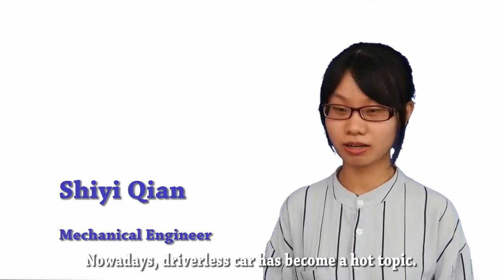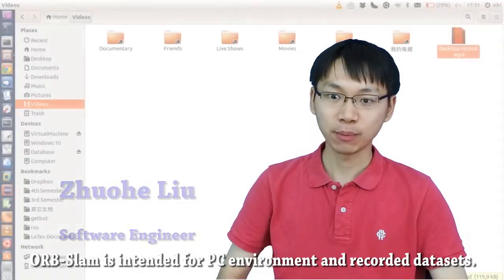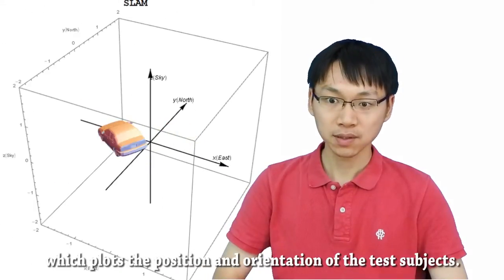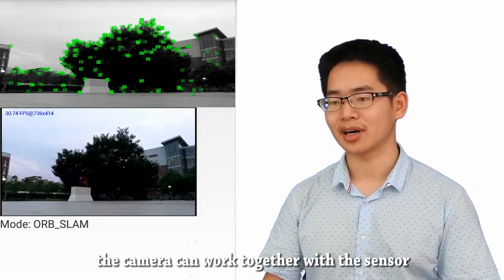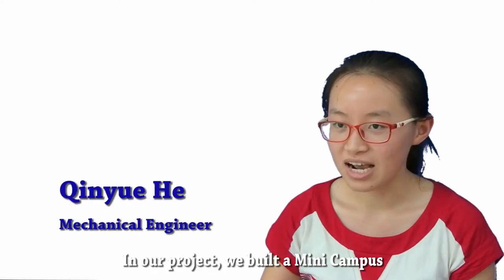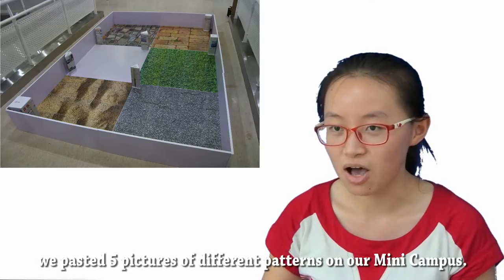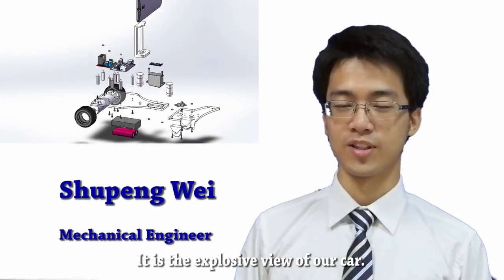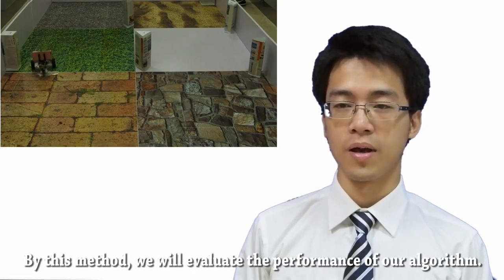Low Cost SLAM Realization on Smart Phone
Shanghai Jiao Tong University UM-SJTU Joint Institute Senior Capstone Design Team 29 Project. May 2016 - Aug. 2016.